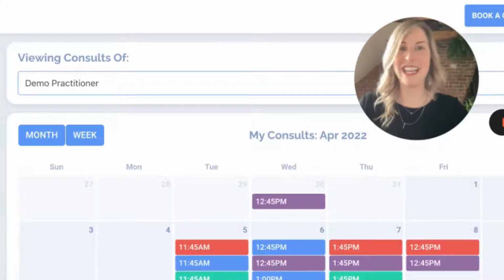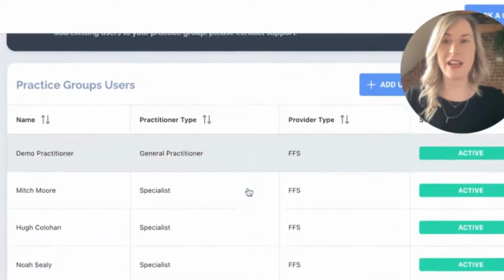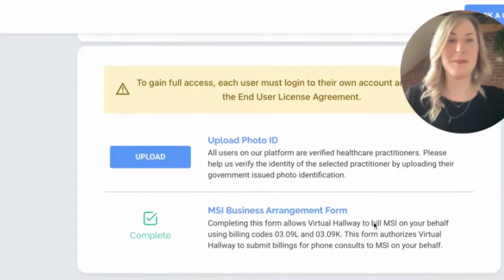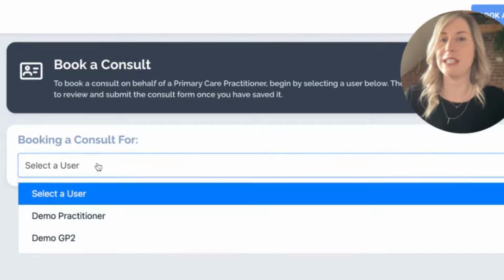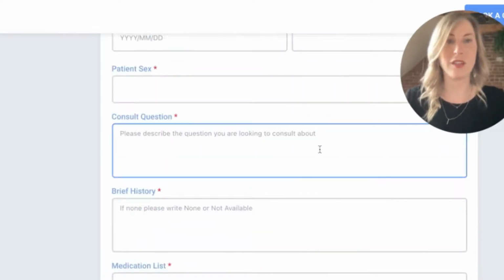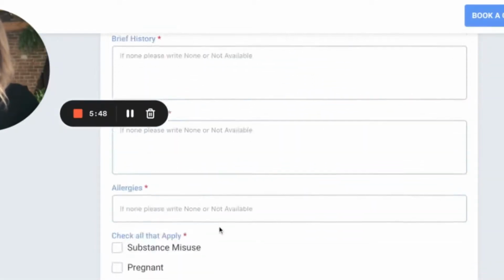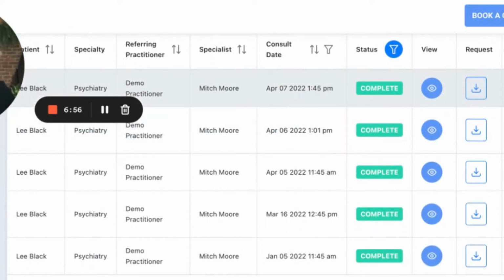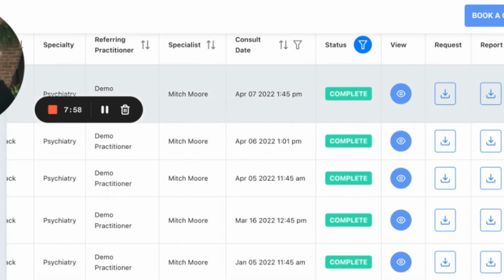Getting Started With Your Practice Group Account